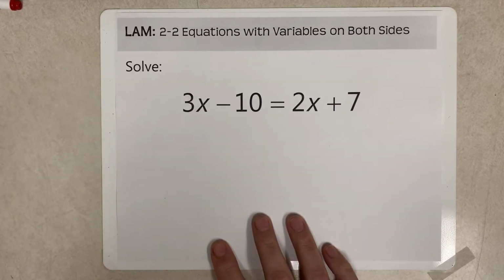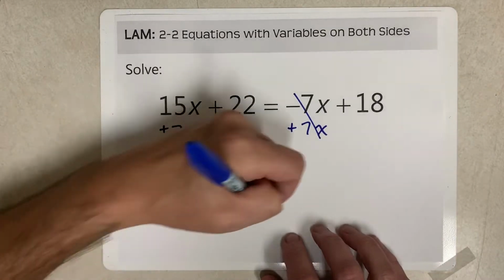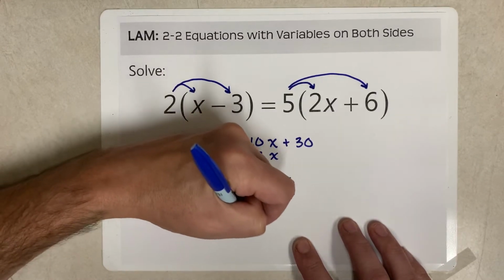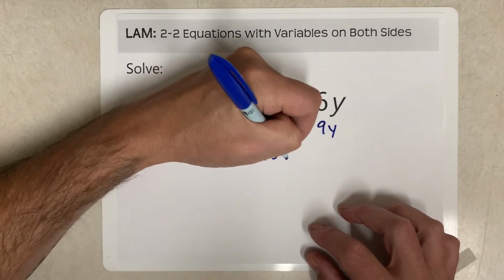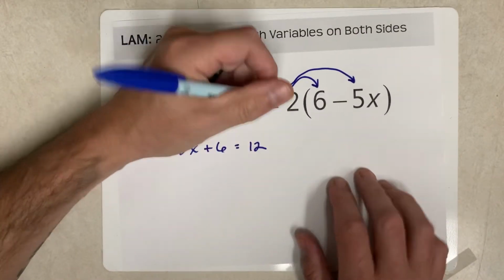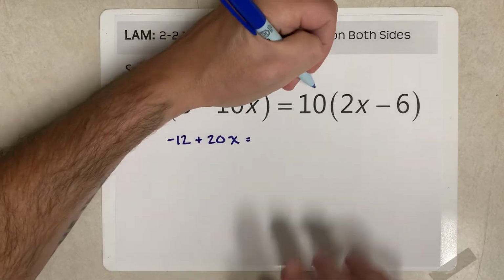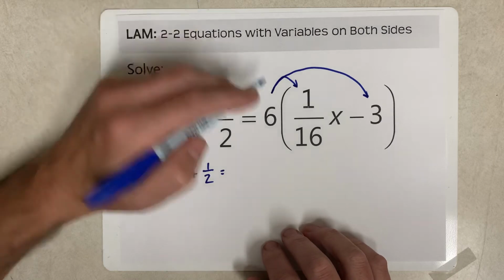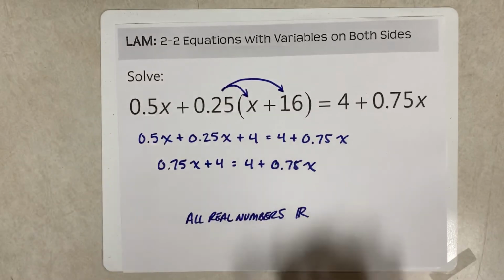Solving Equations with Variables on Both Sides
This video explains how to solve linear equations with variables on both sides.